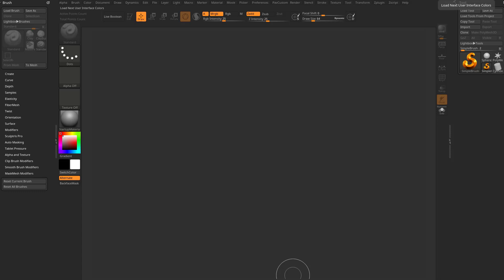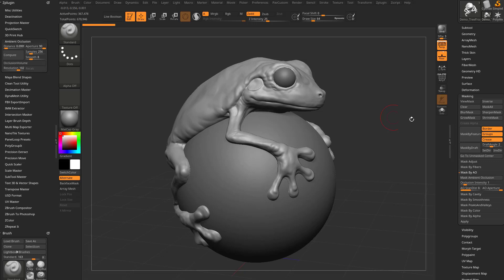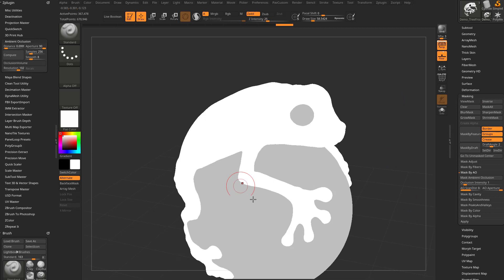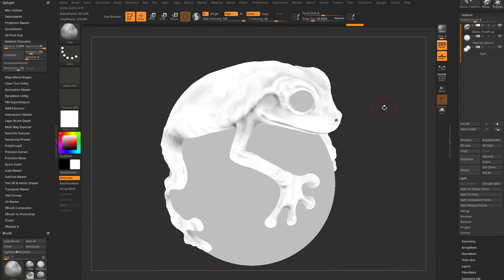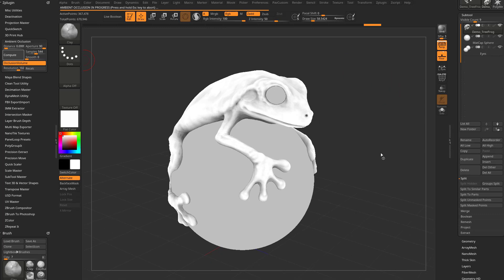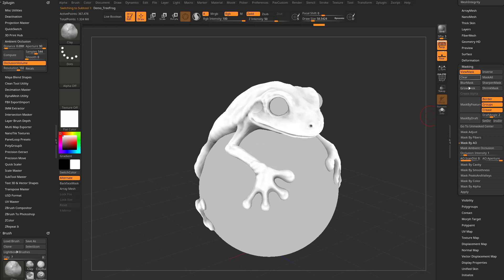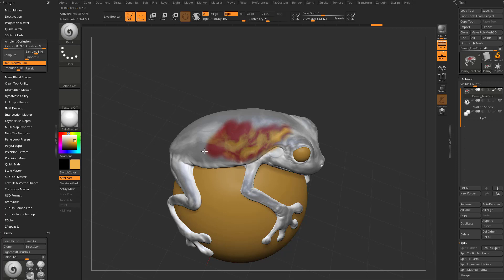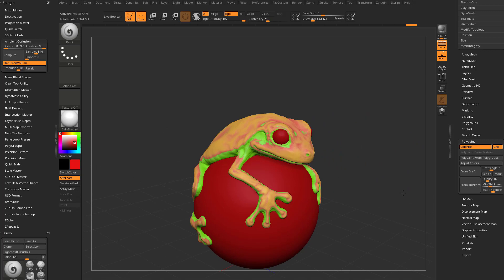079 - ZBrush 2021.6 - Mesh AO - Create a Mask using Ambient Occlusion to Sculpt And Paint on!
View the entire 2021 - What's New Playlist here (2021.6 features will start at video 71 once they're uploaded) - 80 videos total on new ZBrush 2021 features!